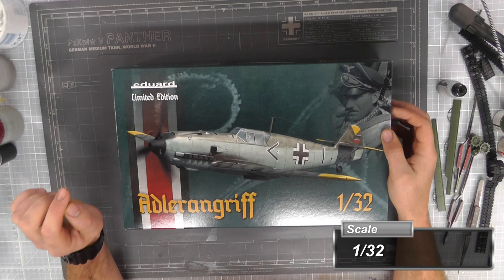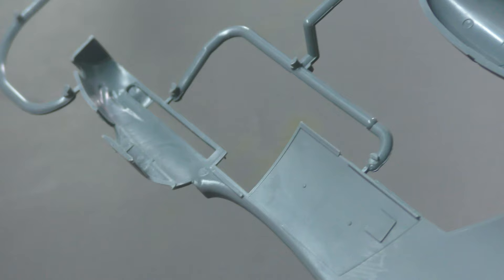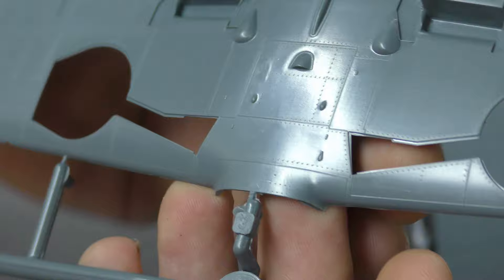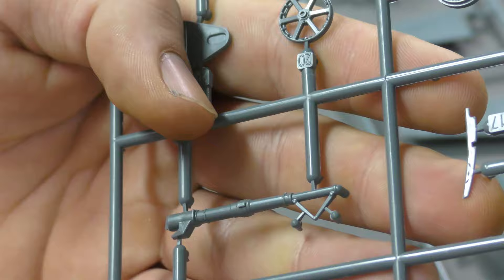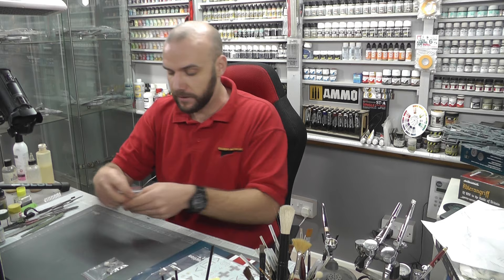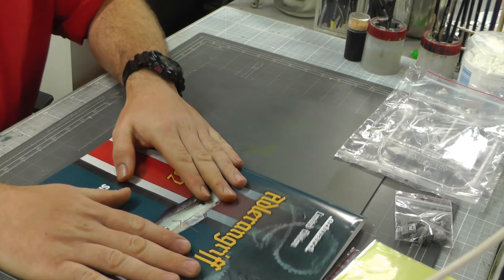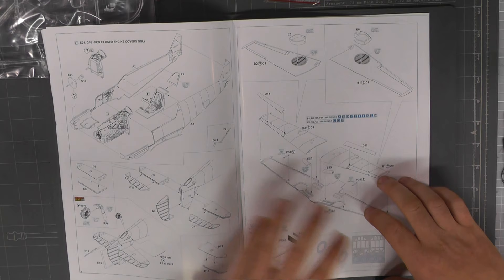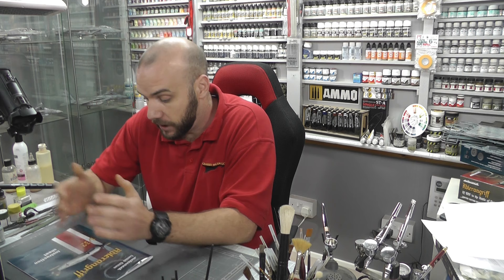Eduard : Bf109-E : Adlerangriff : 1/32 Scale Model : In Box Review